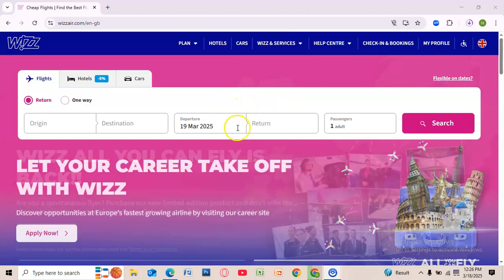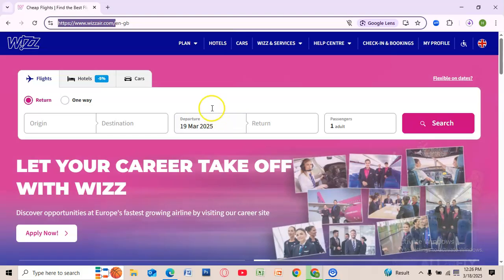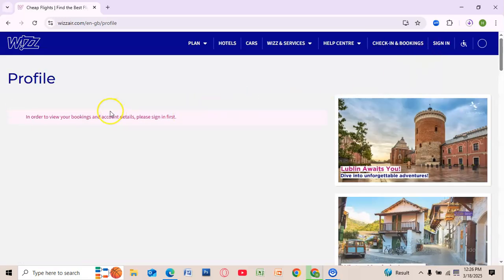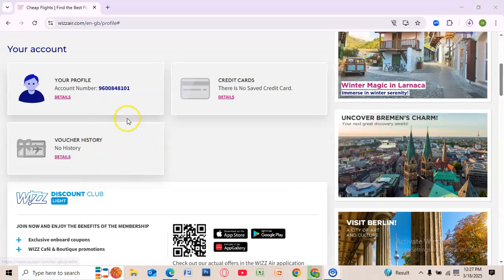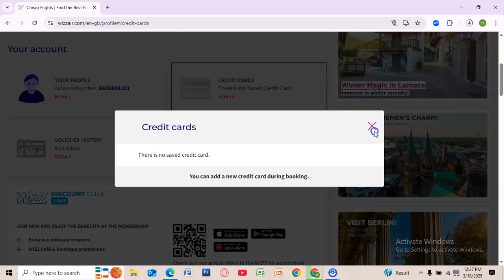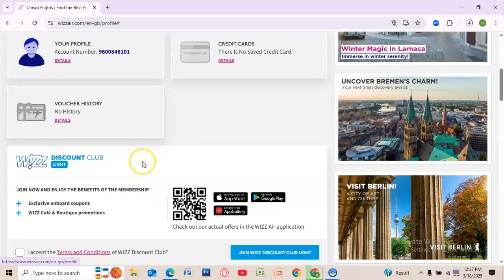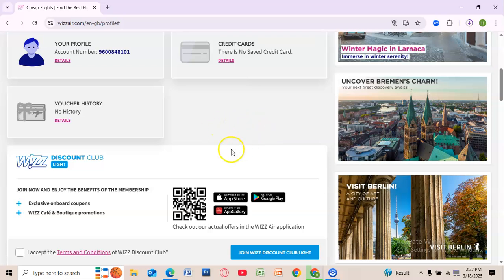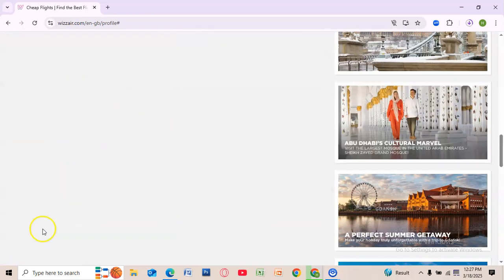How To Withdraw Money From Wizz Air Account -2025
In this video, how to withdraw money from Wizz Air account is explained in a simple, step-by-step way. You'll learn how to request a refund, convert Wizz credits back to your original payment method, and understand the eligibility criteria. Perfect for anyone looking to get their money back from canceled or changed flights.